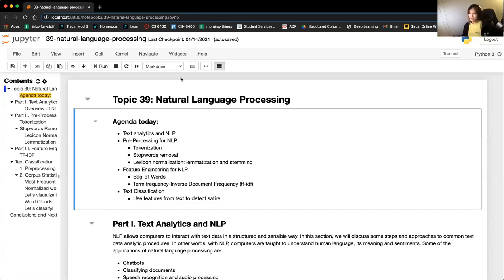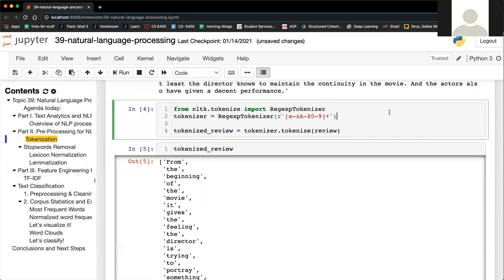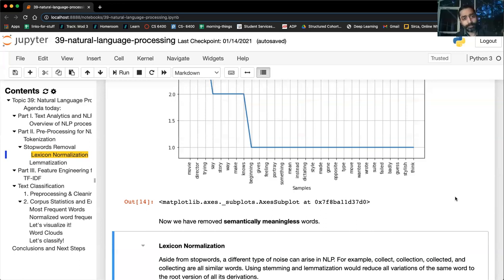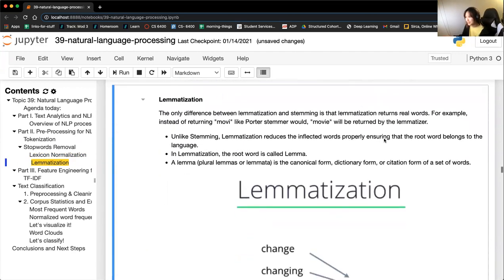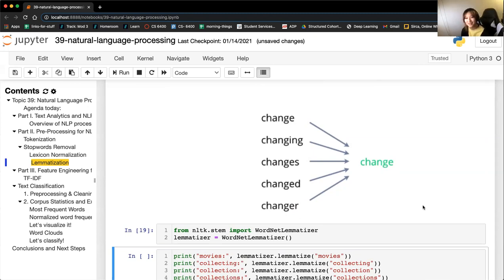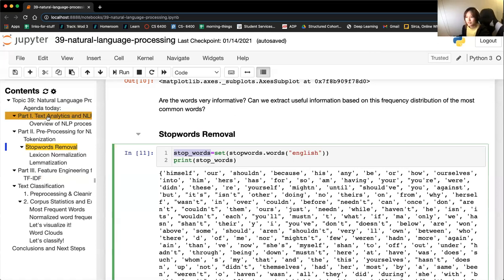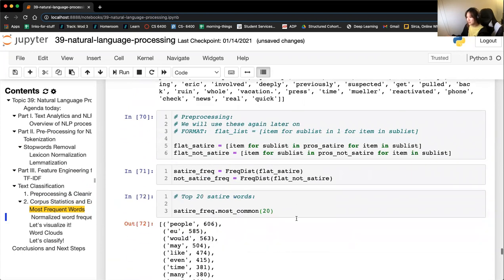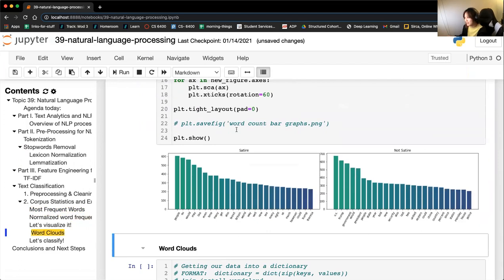Section 39: Natural Language Processing